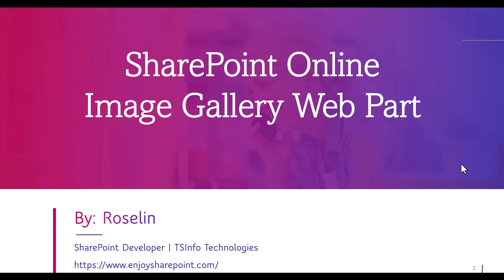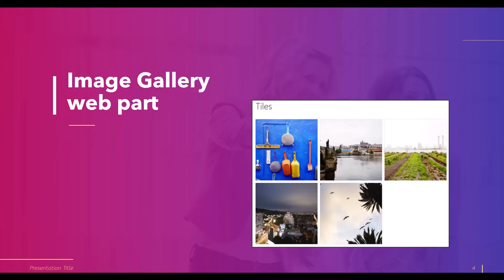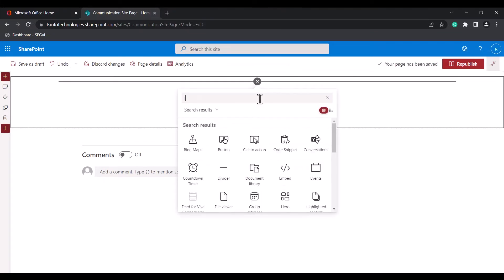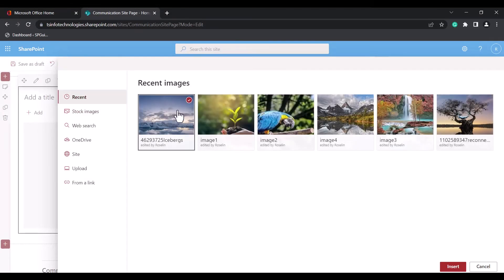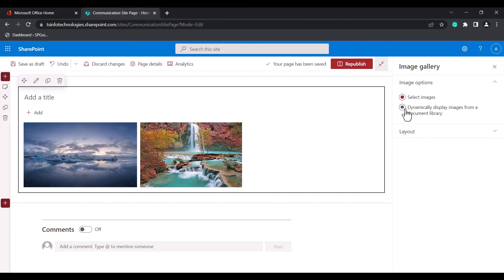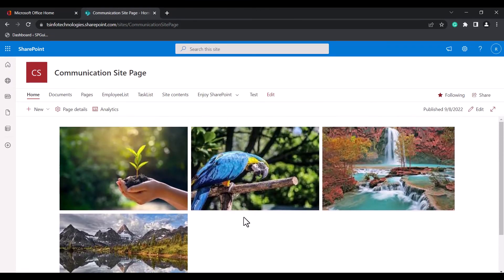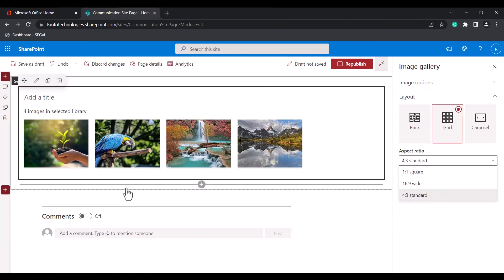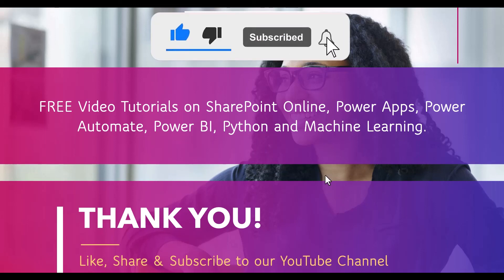What is SharePoint Online Image Gallery Web Part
In this SharePoint Online tutorial, I have explained how to add and configure the Image Gallery Web Part with examples.
You will also get an idea of how to display dynamic images from a document library in a SharePoint Online image gallery web part.
Time Stamp:
0:00 - SharePoint Tutorial
0:29 - What is SharePoint Online Image Gallery Web Part
1:15 - Layouts of SharePoint Online Image Gallery Web Part
2:00 - Integration of Image Gallery Web Part in SharePoint Online
4:00 - Dynamically display images from a document library in  Image Gallery Web Part
5:30 - Example of SharePoint Online Image Gallery Web Part layouts
7:05 - Conclusion